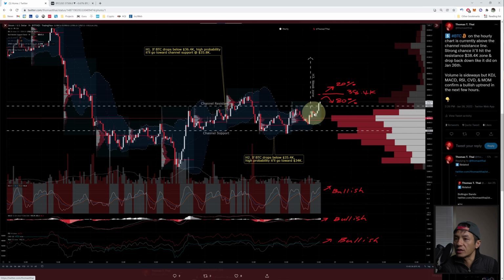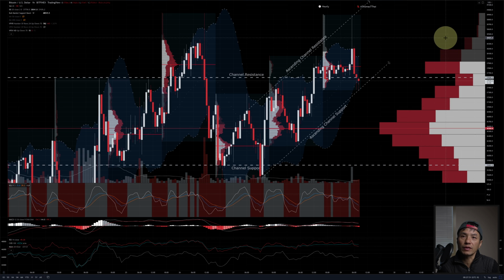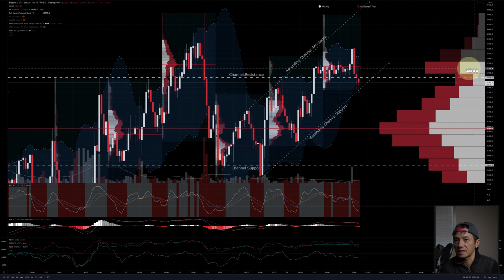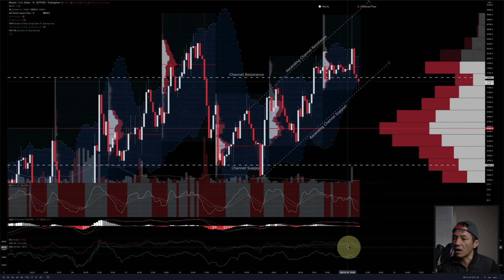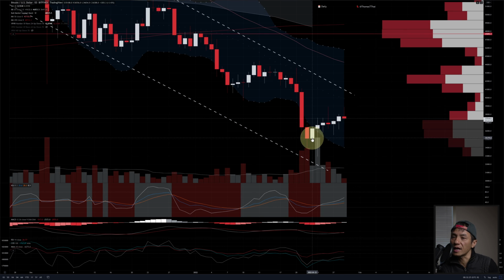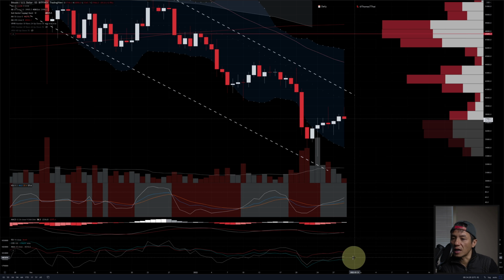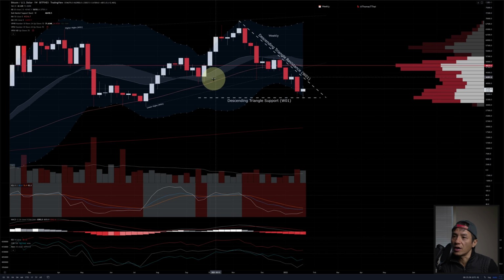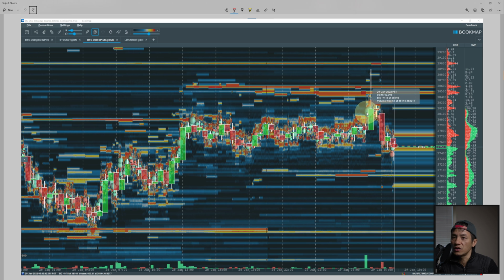How Did Bitcoin Flashed Up to $38.9K?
Bitcoin Weekly, Daily, & Hourly Technical Analysis for Saturday, Jan 29, 2022

BTC followed yesterday’s 80% predicted path and entered the $38.4K zone with a flash to $38.9K and dropped back down. Find out what happened!

=== WEEKLY ===

BTC on the weekly is still looking semi-bullish. The weekly candle is still green/white and is at the bottom Bollinger band — bullish.

The price level is in a high volume price zone.

J line of the KDJ indicator is still trending up & could intersect the K & D lines in a week or two. If the J line goes above, that’s very bullish.

The white MACD line is still trending below the red signal line showing a more bearish trend.

RSI, CVD, & MOM indicators are still trending up showing bullish signs.

=== DAILY ===

BTC on the daily chart is still trapped in the descending channel and consolidates slightly up toward the resistance channel resistance line.

1/3 from the Bollinger bottom band — slightly bullish.  But the current candle is red and has a long upper wick with no lower wick — slightly bearish.

KDJ fanning up. The White J line is above the blue K and red D lines. Bullish.

MACD trending sideways with a low histogram. Neutral.

RSI & CVD starting to trend sideways. Neutral. MOM is still trending up slightly — slightly bullish.

=== HOURLY ===

BTC price is riding at the horizontal channel resistance line and could turn the resistance into support.

A new ascending channel is formed. If BTC continues to ride in this channel, that’s a very bullish sign.

RSI, CVD, & MOM are trending slightly down — slightly bearish.

=== Related ===